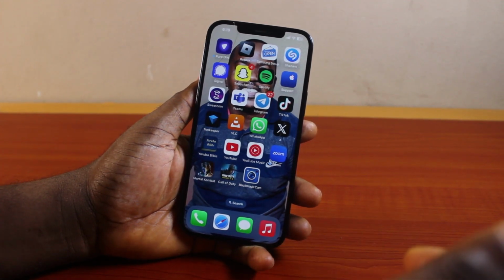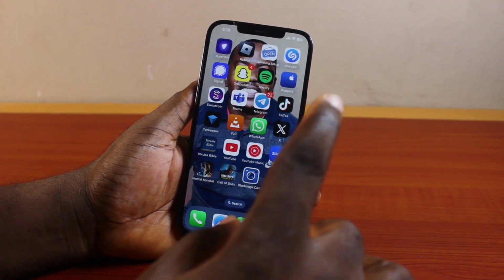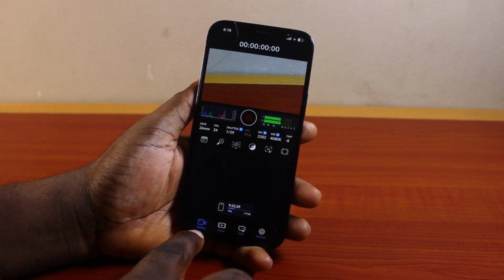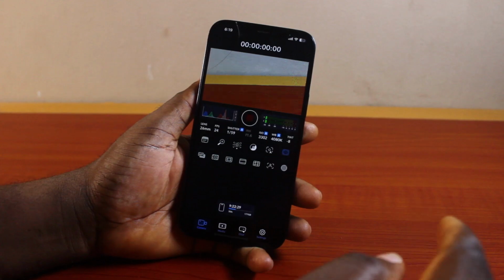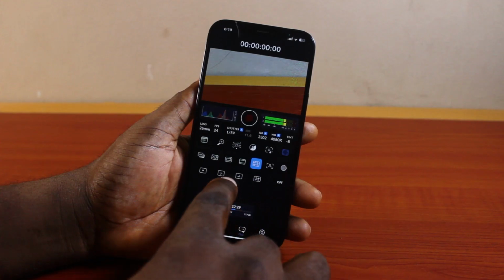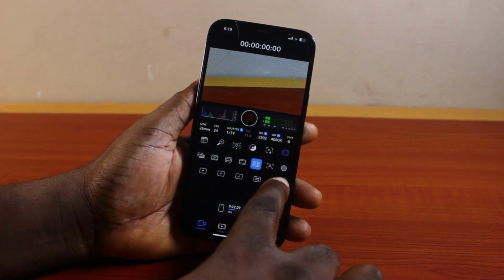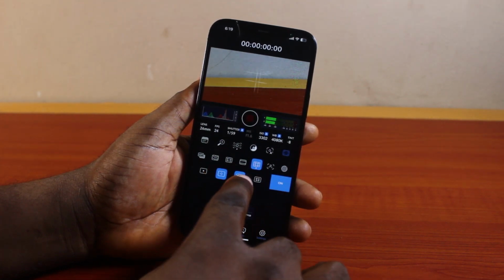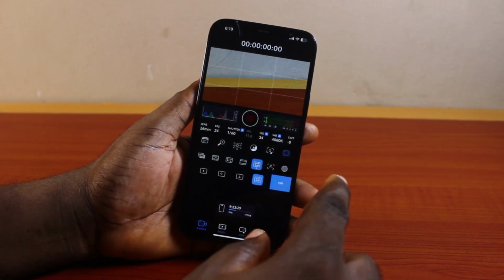How to Turn ON Gridlines on Blackmagic Camera App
How to turn ON gridlines on blackmagic camera app on your phone.